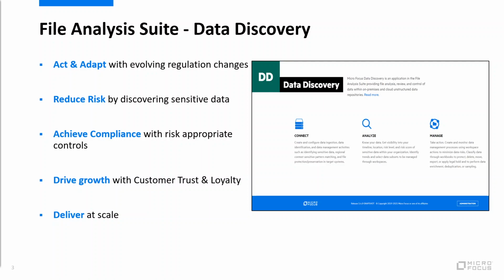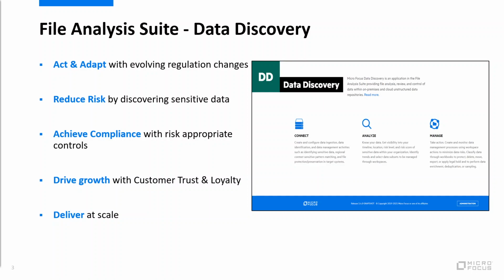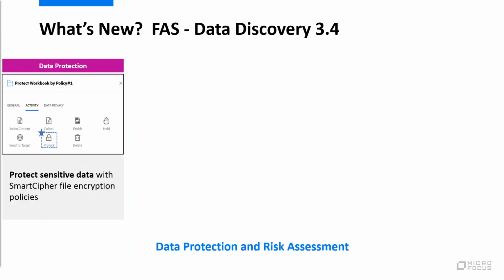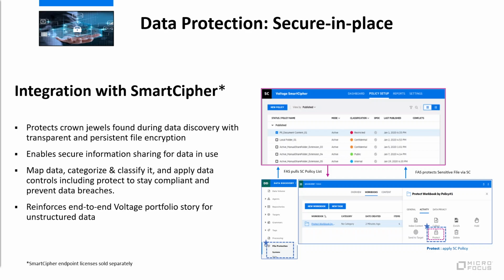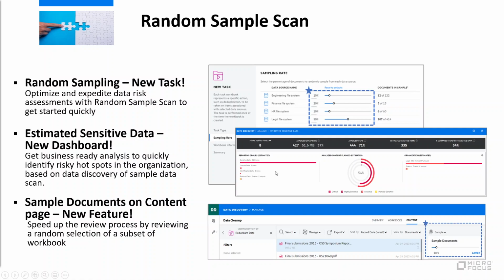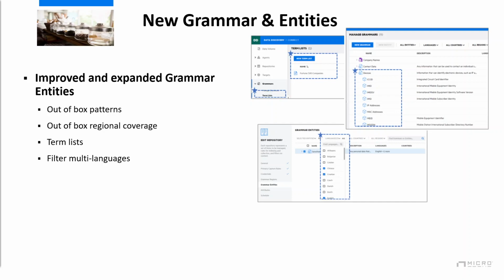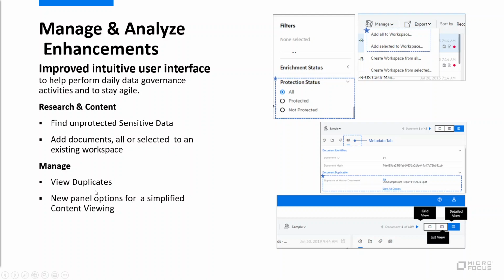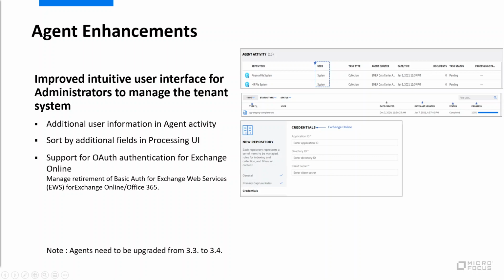Whats new in FAS Data Discovery February 2021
See what is added on FAS Data Discovery SaaS in version 3.4.